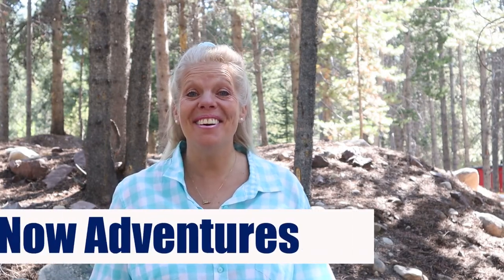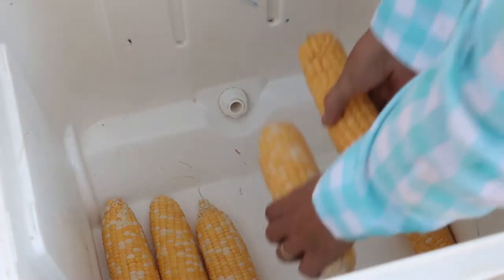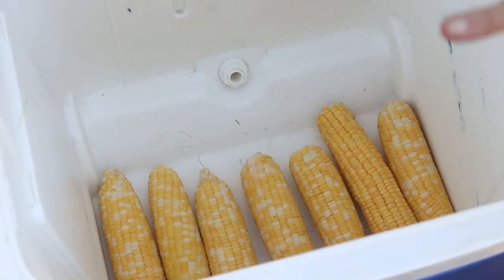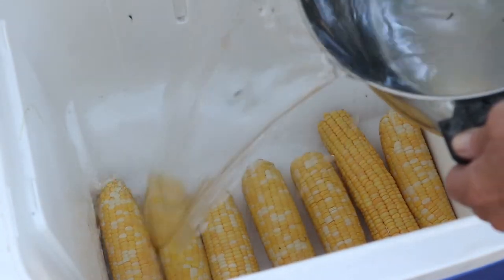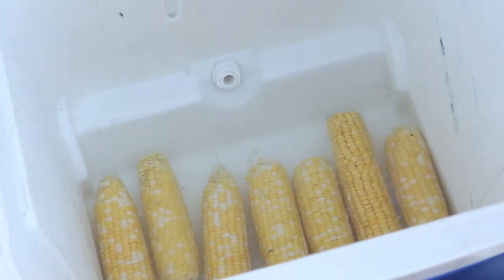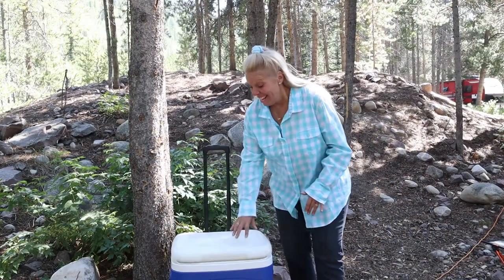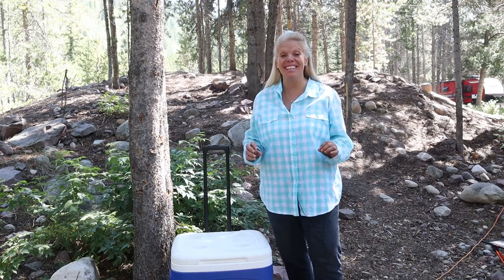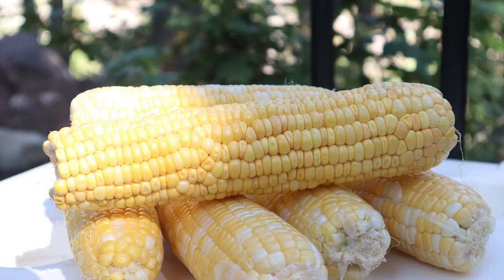Cooler Corn - The easy way to make a lot of corn on the cob!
This method of making corn on the cob is perfect for large outdoor gatherings. You can easily prepare as much corn as your cooler can hold. for other ways to make corn on the cob camping.

Song.